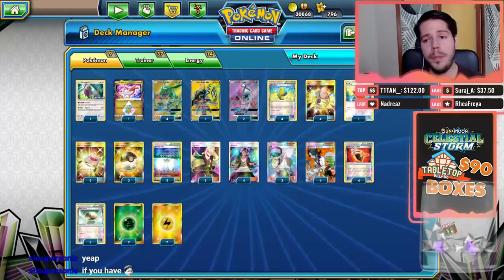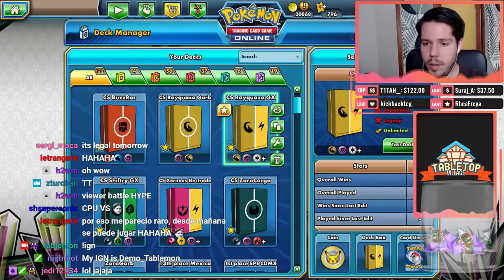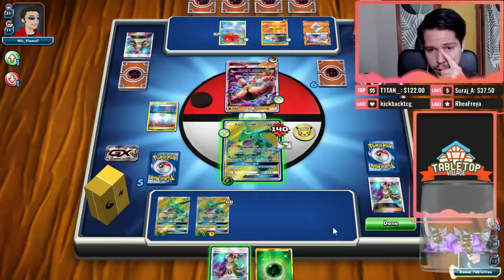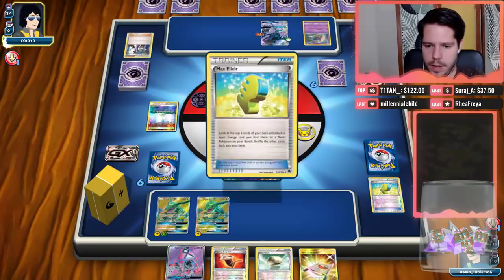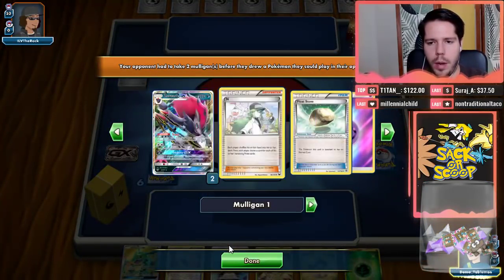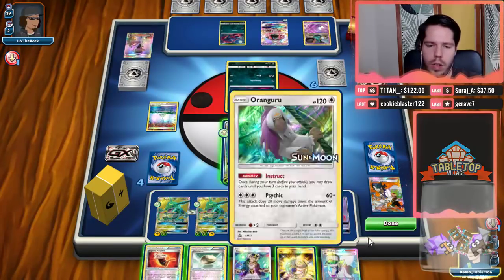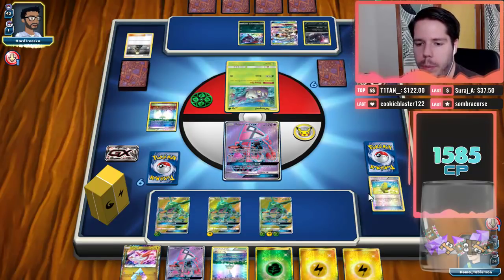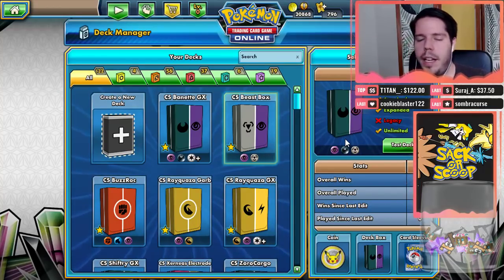RAYQUAZA GX deck is REALLY GOOD! [Pokemon TCG Online]